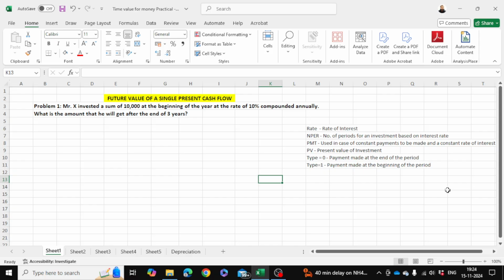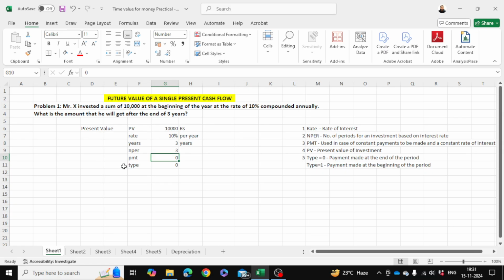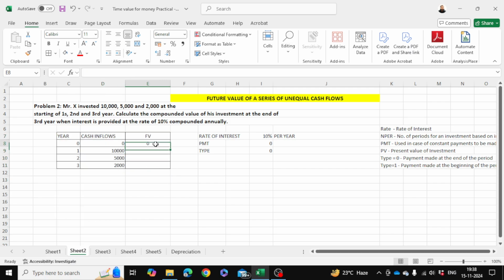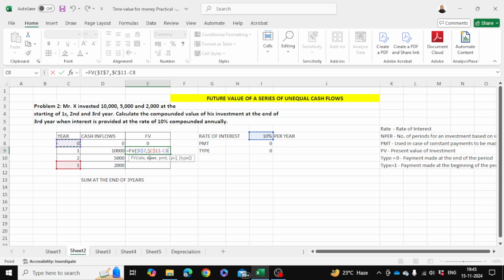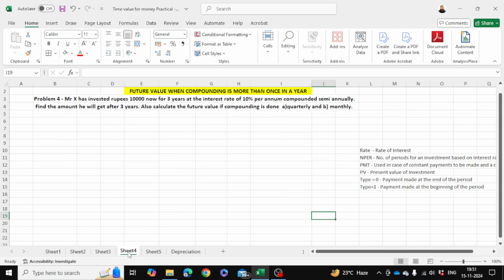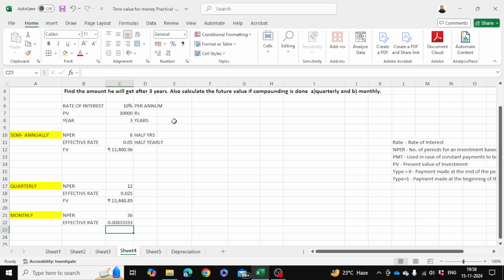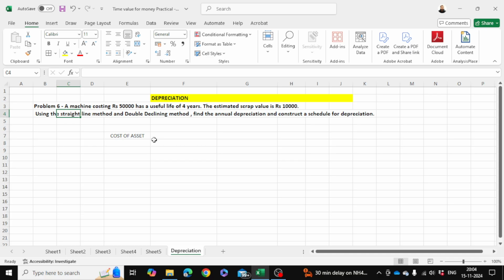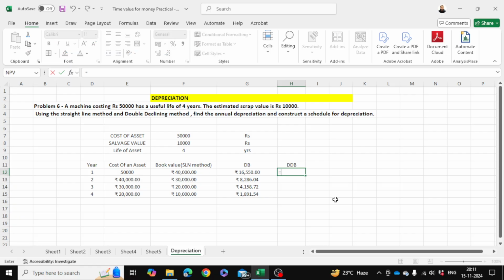Time value for Money